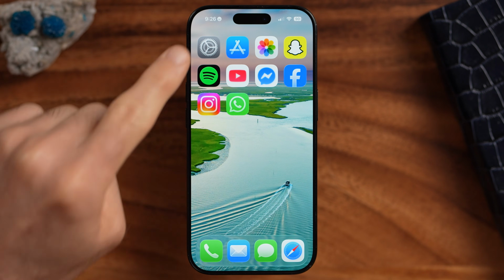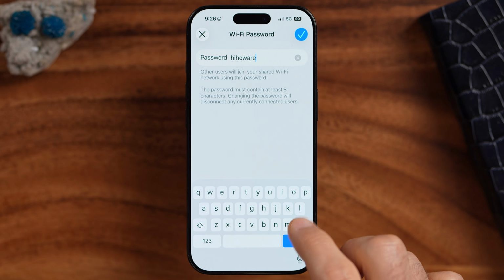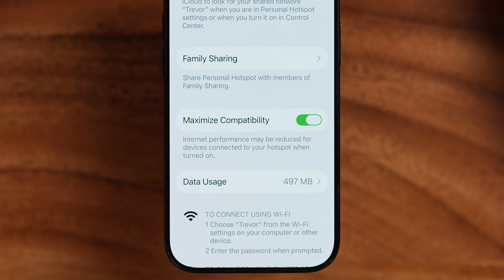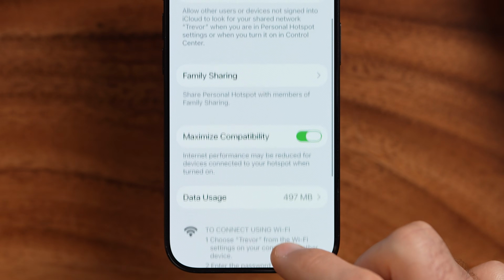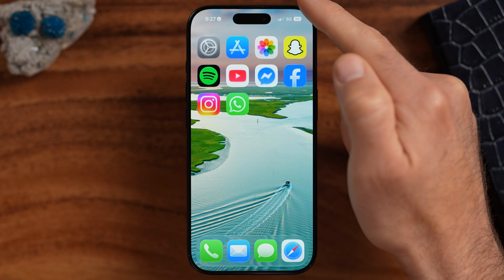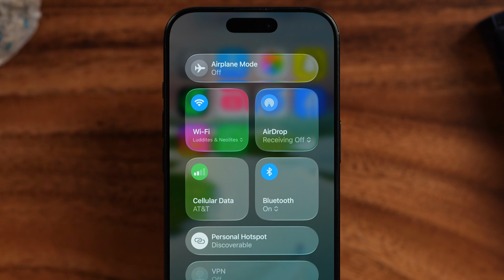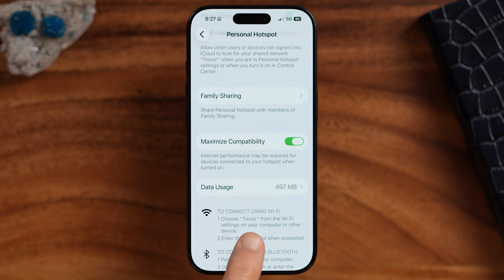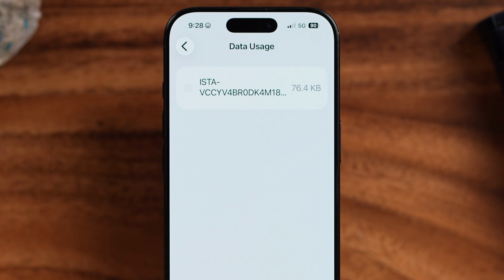How To Setup And Turn On iPhone Personal Hotspot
I'll show you how to setup your personal hotspot and how to turn it on for other devices to use your iPhone's internet.